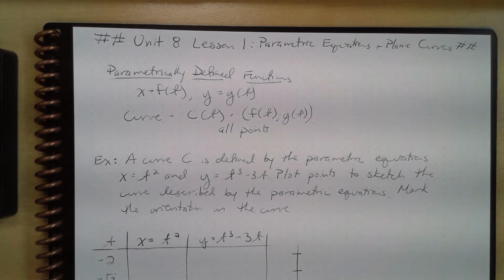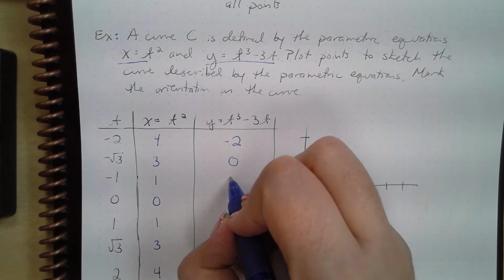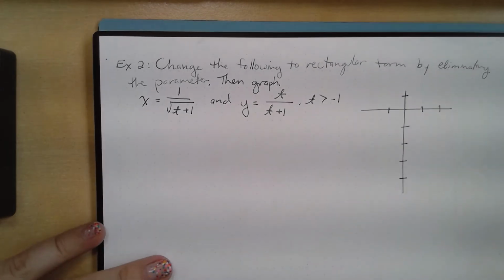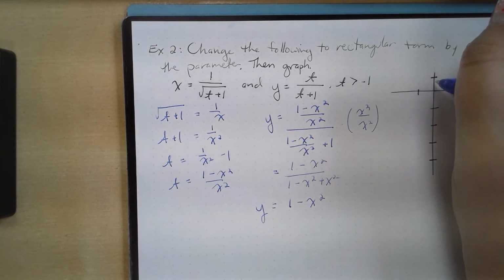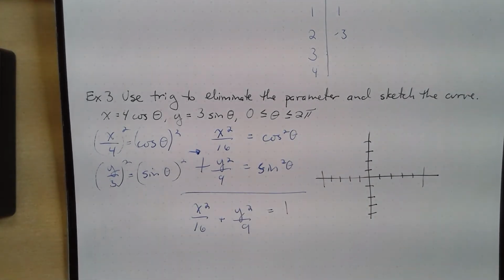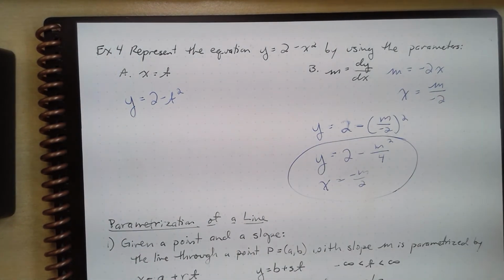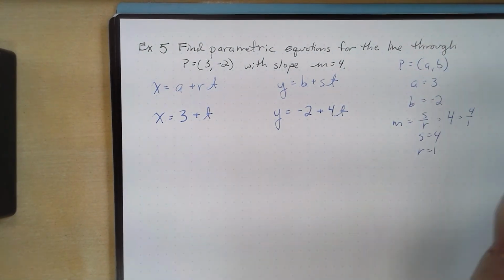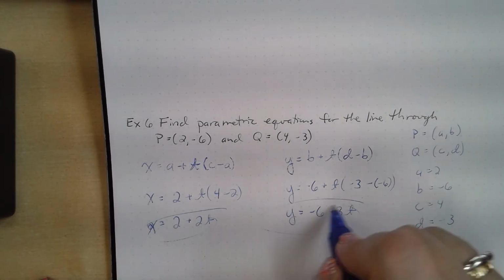Lesson 1: Parametric Equations and Plane Curves